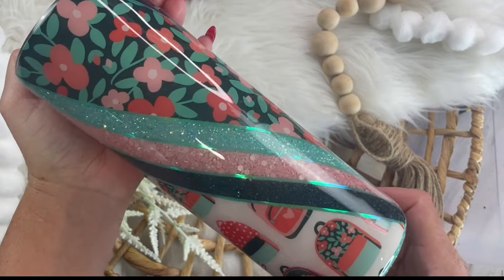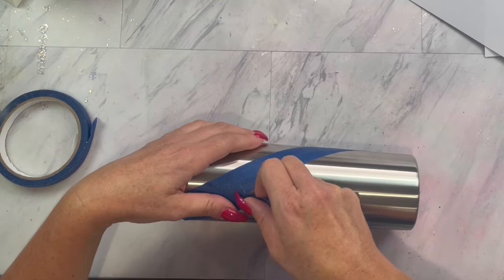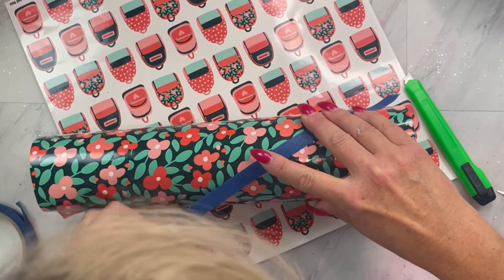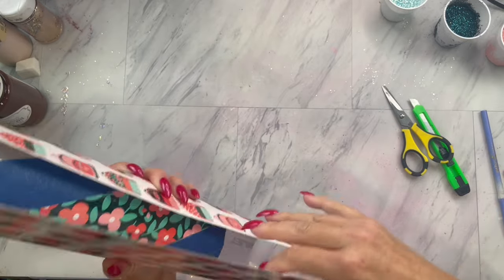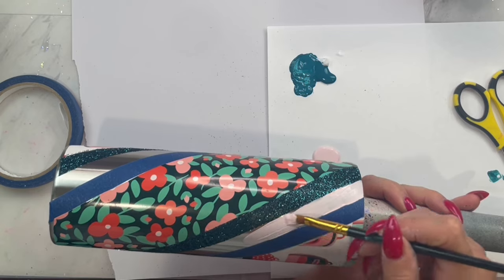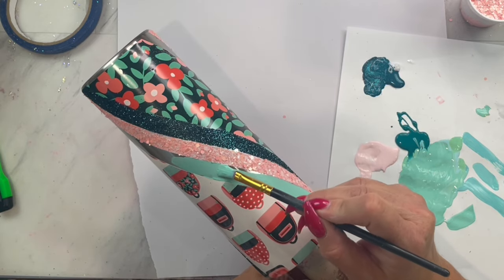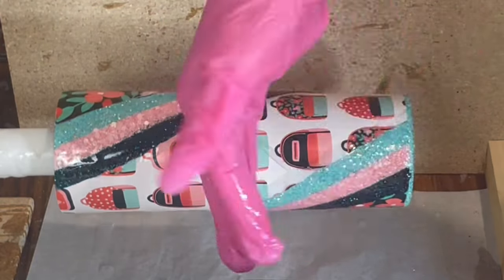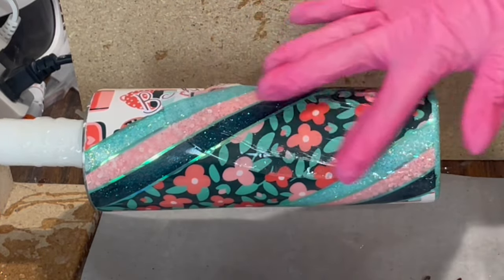Diagonal split tumbler tutorial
In this video I will show you how to make this super cute diagonal split tumbler using diamonds and dust July designer box

For more advanced, exclusive, tumbler tutorials join my diamond elite mentorship group

Glitter colors used are passion, determination, and encouragement